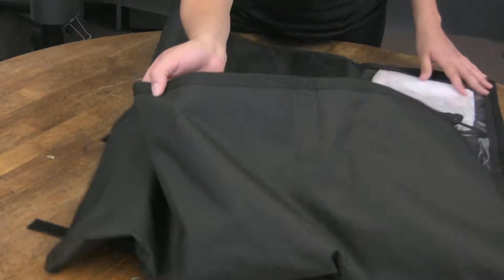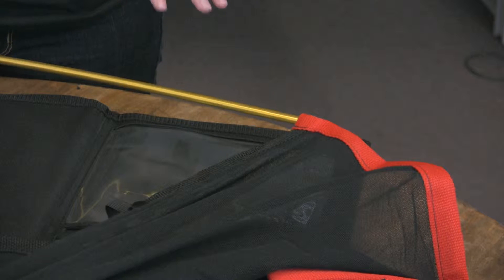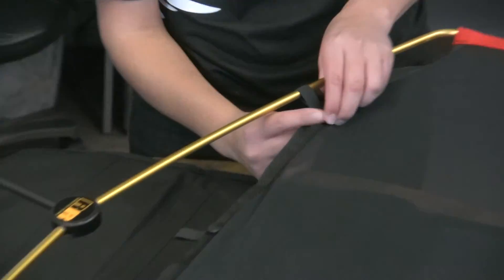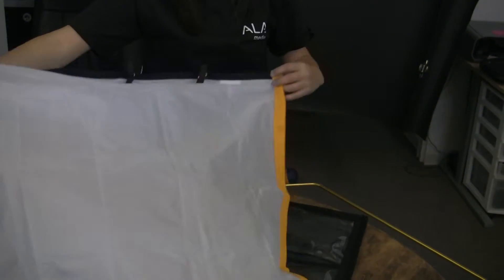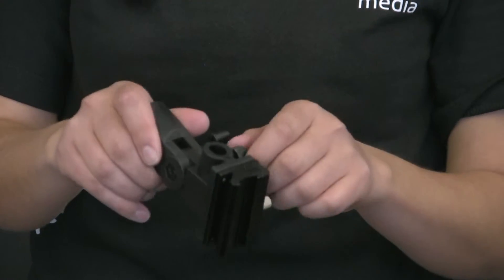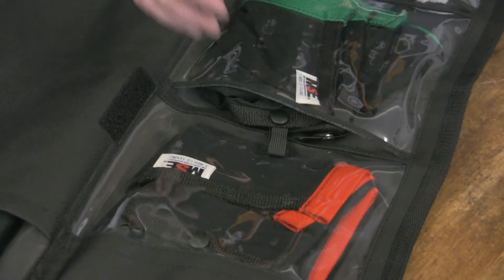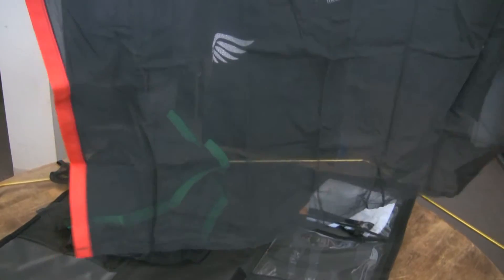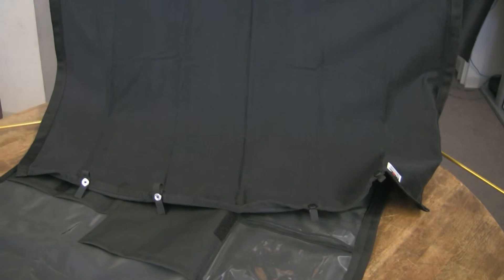Matthews RoadRags II Review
Our review of the Matthews RoadRags Kit.